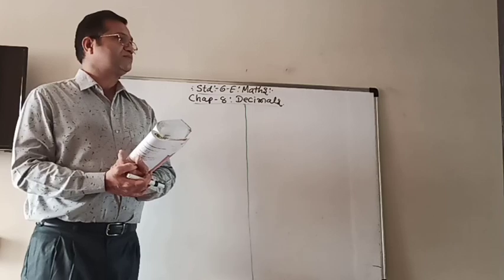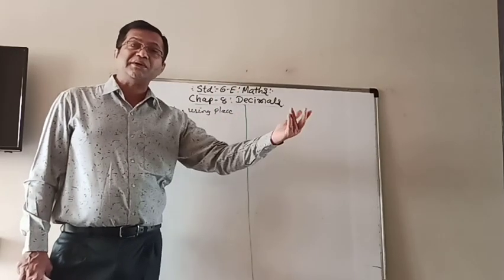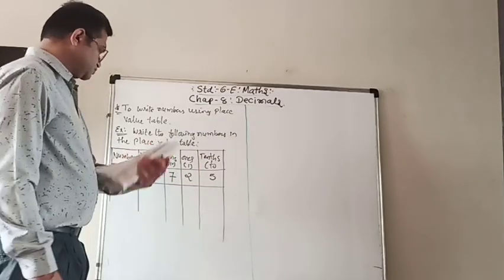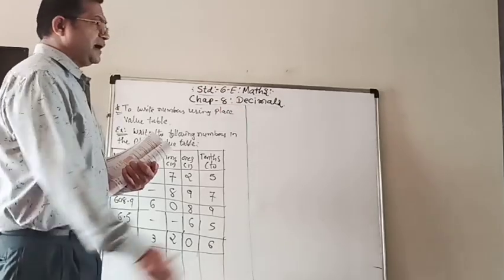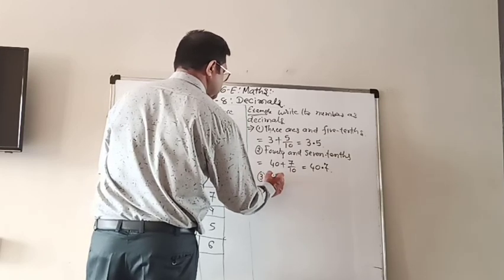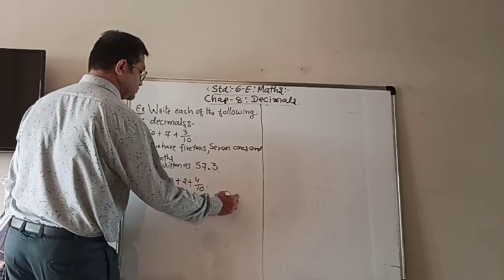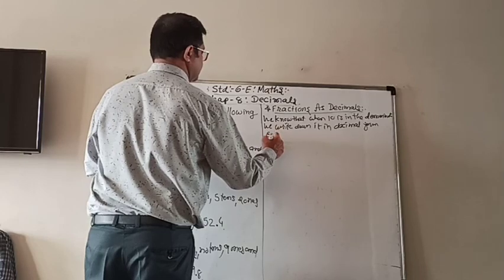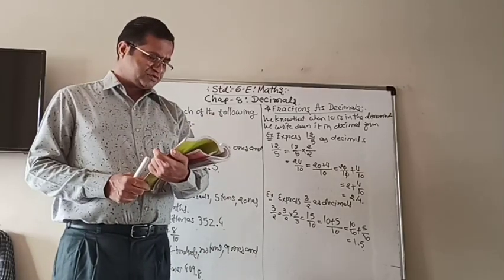STD 6-E MATHS CHAP-8 (VIDEO-2)